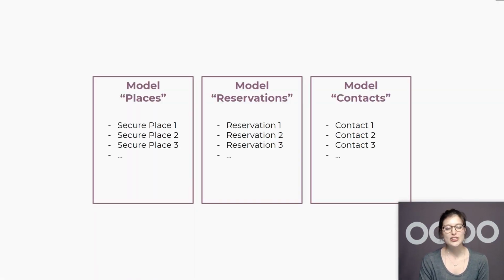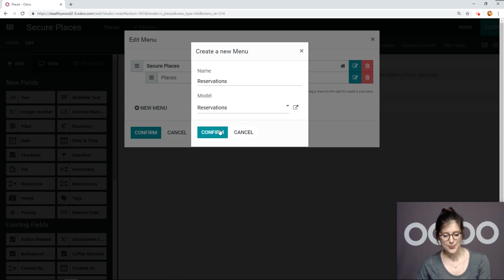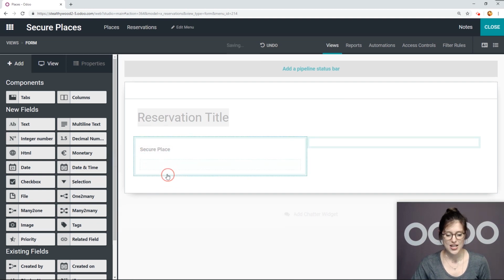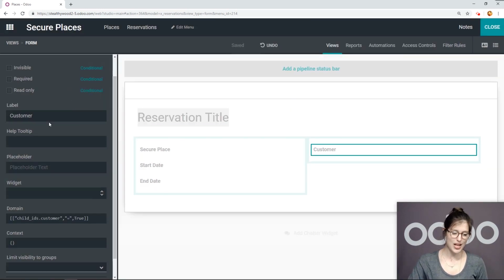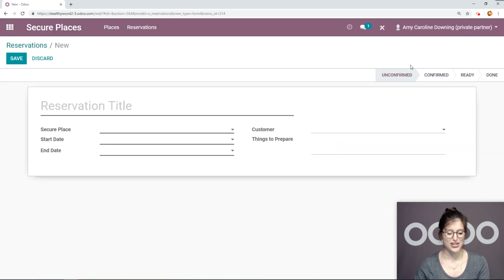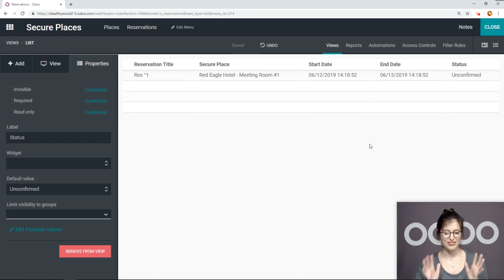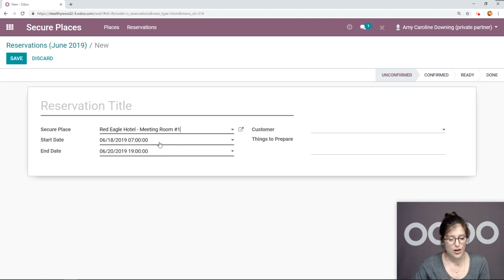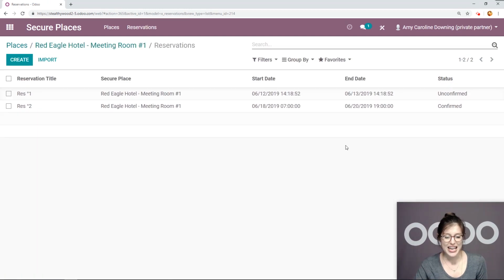Create a New App - Reservation Module | Odoo Studio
In this video, learn how to design a fully functional reservation module that uses a calendar view, create a new model for your database, and add Smart Buttons to Form Views.